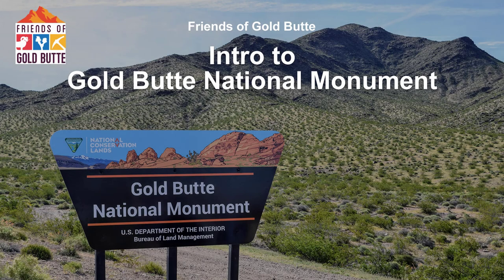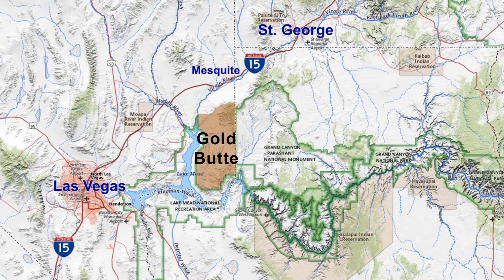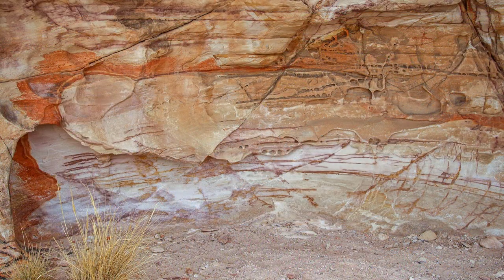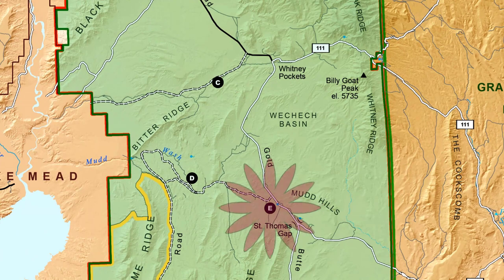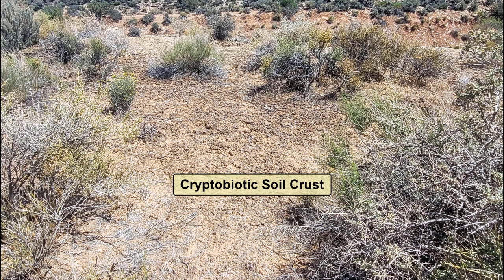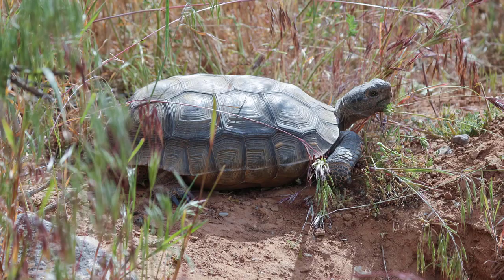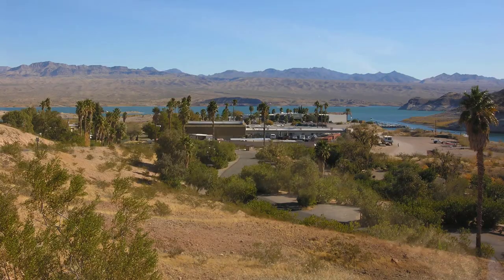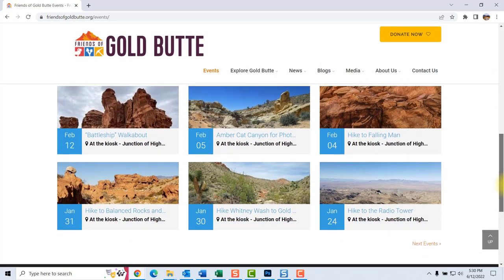The Friends of Gold Butte - an Introduction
The Friends of Gold Butte is a non-profit organization with a mission of promoting the responsible enjoyment of the Gold Butte National Monument through education, stewardship, advocacy, and preservation of natural and cultural resources.

This video was produced by the Friends of Gold Butte and BackRoadsWest.com, and funded by Travel Nevada. 100% of YouTube ad revenues earned by BackRoadsWest.com is donated to The Friends of Gold Butte.